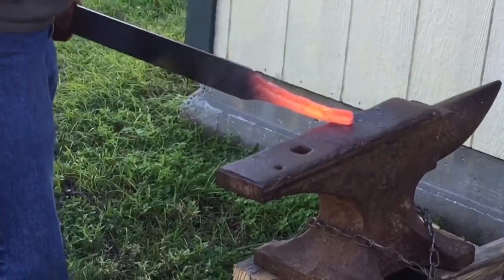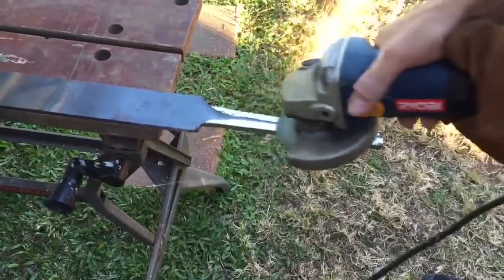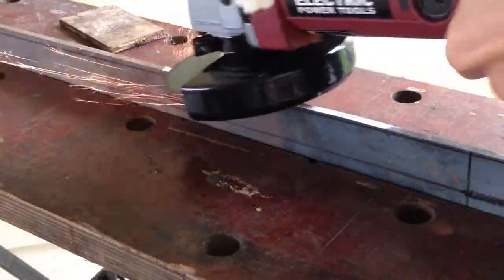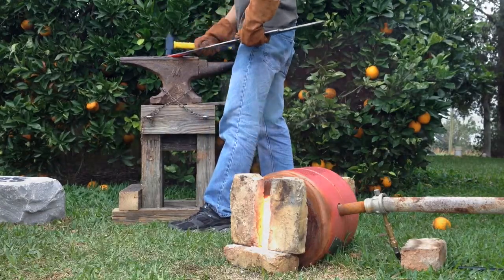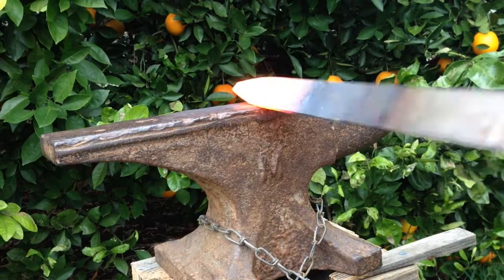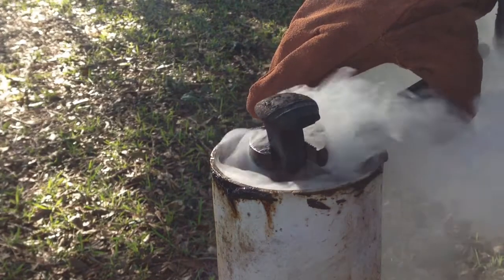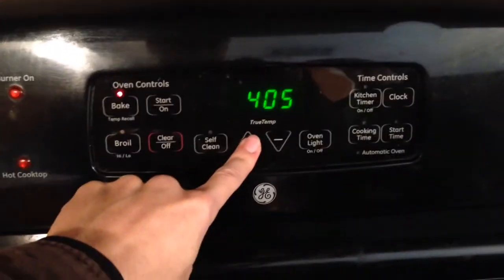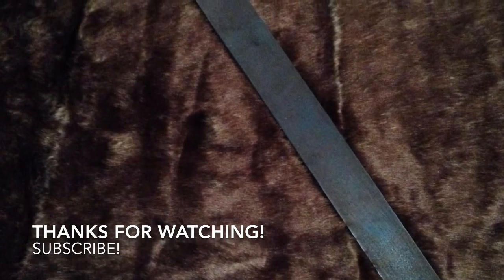Forging A Sword: Part 1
This video is showing the process of forging a sword. If you have any questions on the process please leave a comment in the comment section.